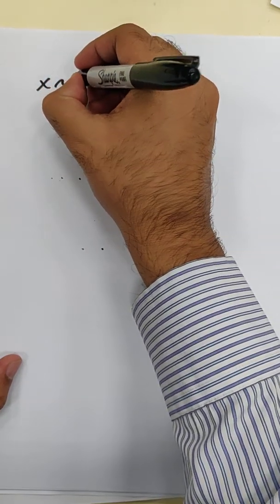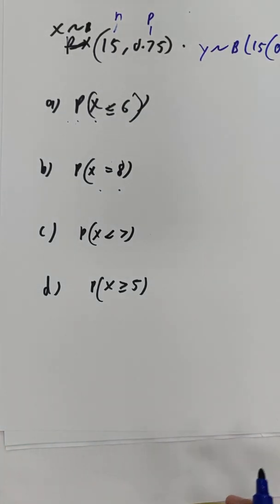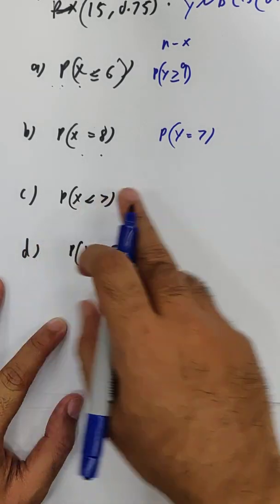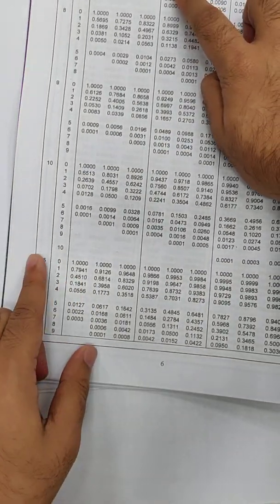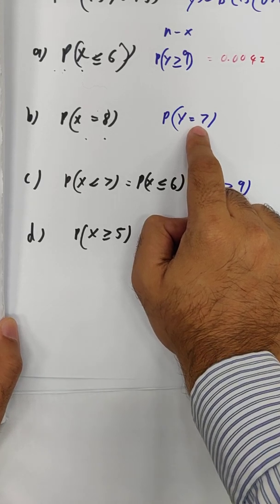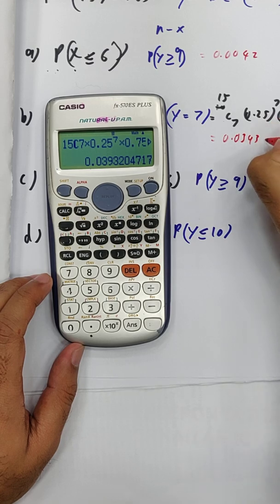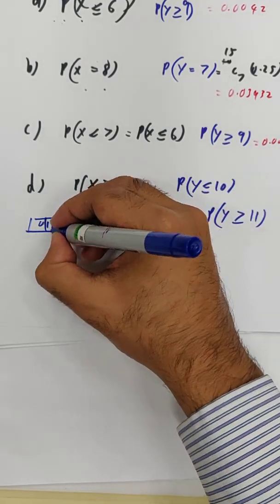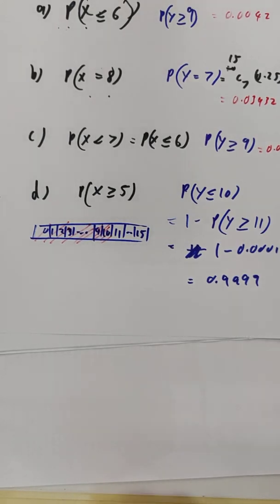S2C10 Binomial Probability: Exercise - P More than 0.5